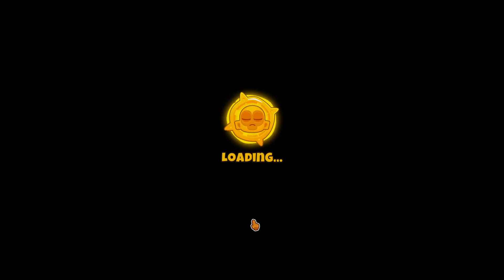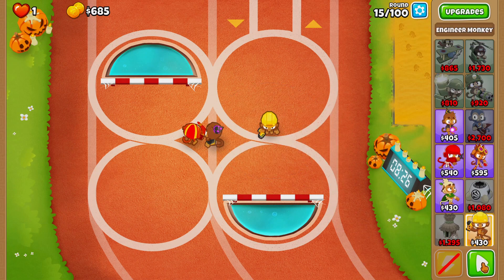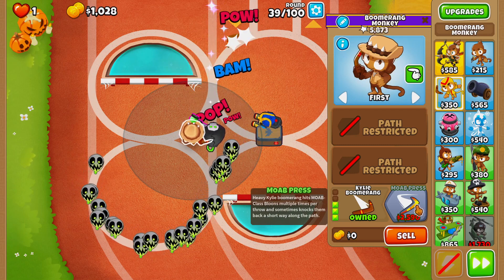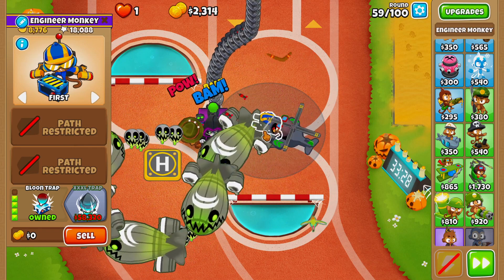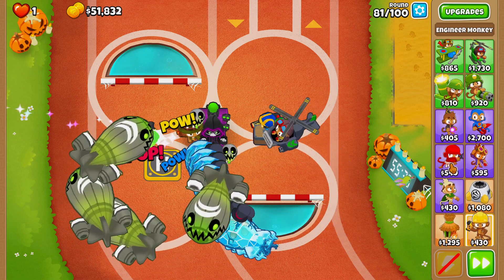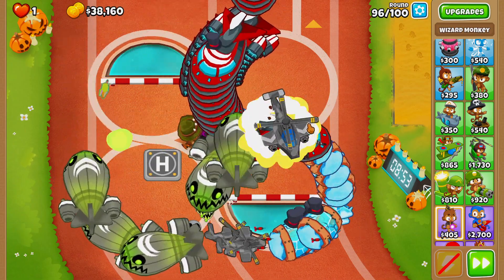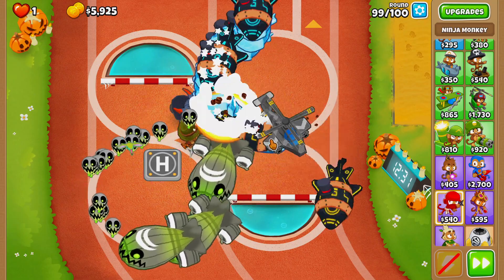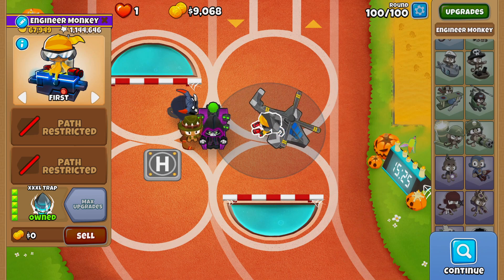Only The Bottom Crosspath To Beat Chimps in BTD6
What's Going on doods, H2K Titan here with a awesome BTD6 Video. In today's Bloons TD 6 Video We will be doing a BTD6 challenge Where we try to Beat Chimps in Bloons TD 6 using only the Bottom Cross path Towers in Bloons TD 6. Much Love I hope you enjoyed this Bloons TD 6 Video